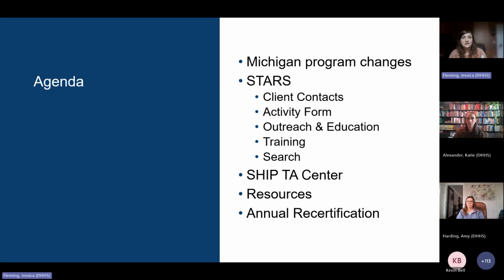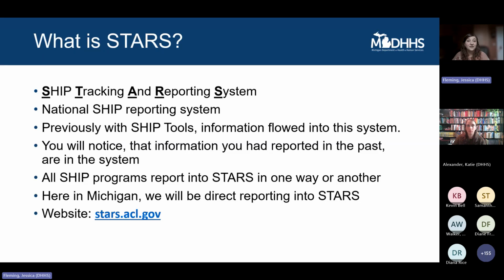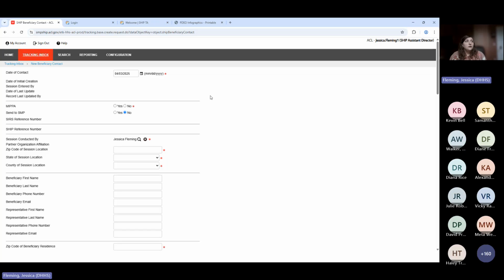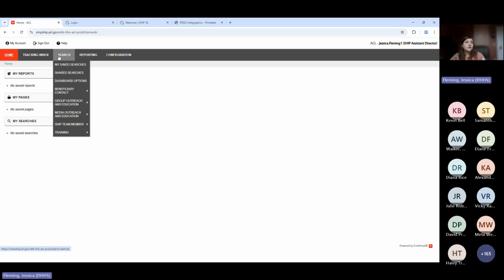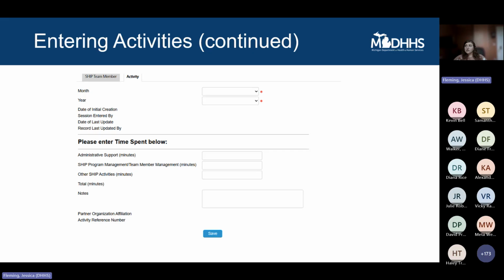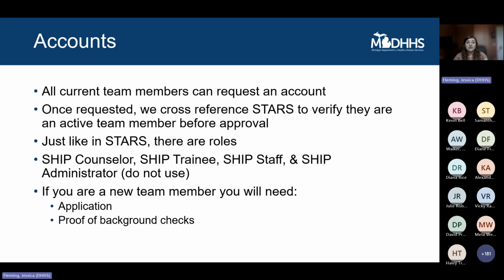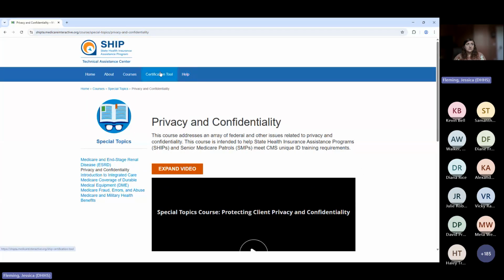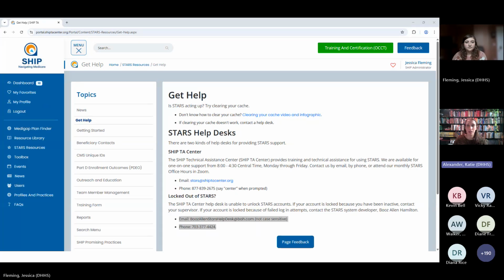April 3, 2025 SHIP MIPPA Webinar Kick Off & Annual Recertification